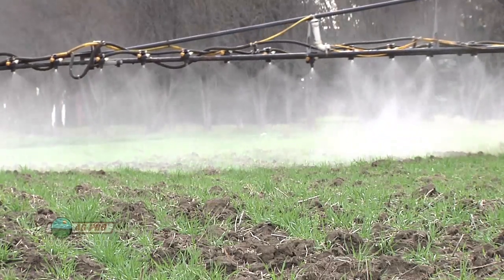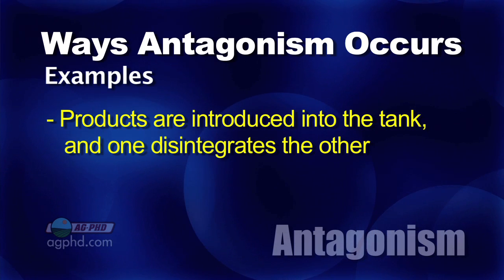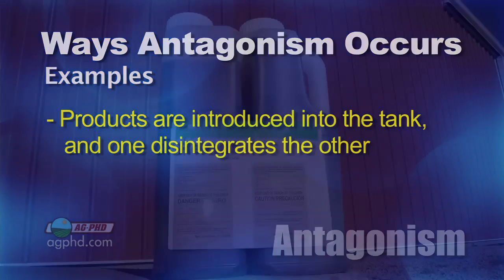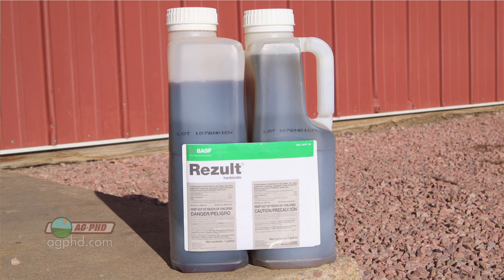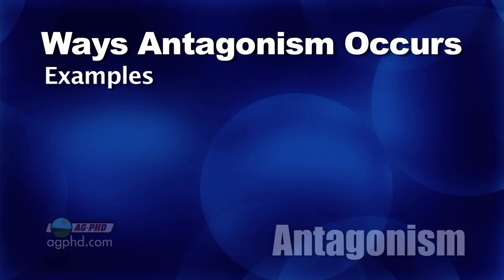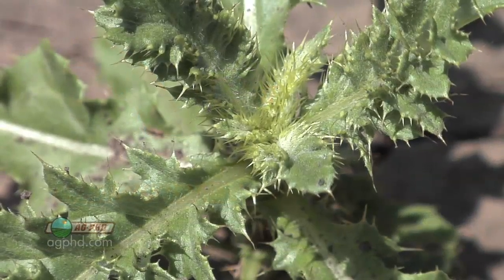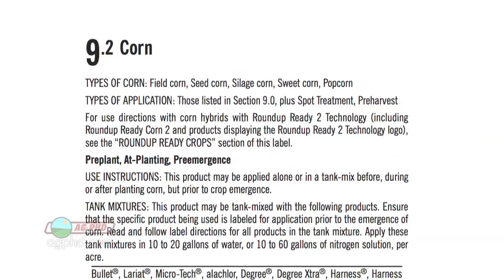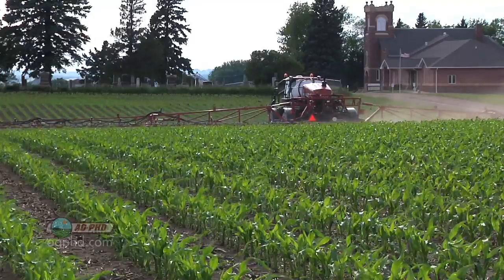Antagonism #774 (Air Date 2/3/13)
Brian & Darren look at ways to avoid antagonism between products in the spray tank.